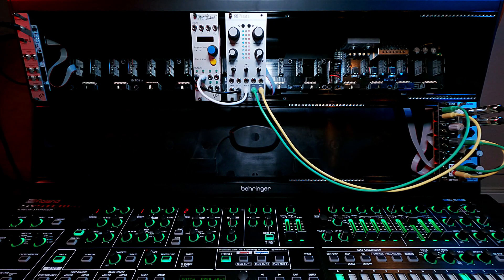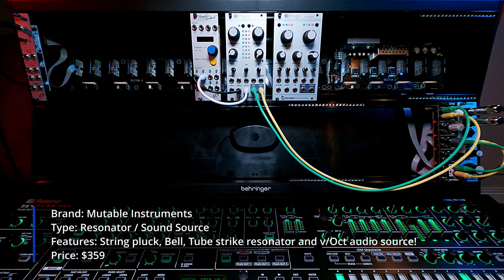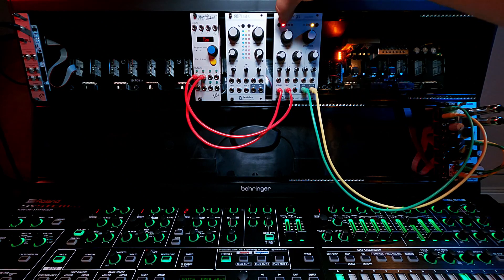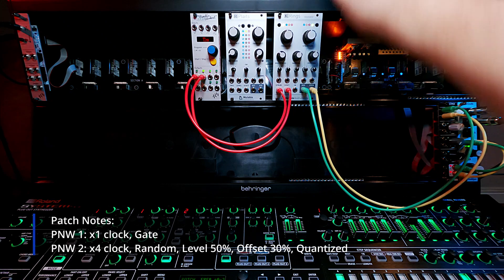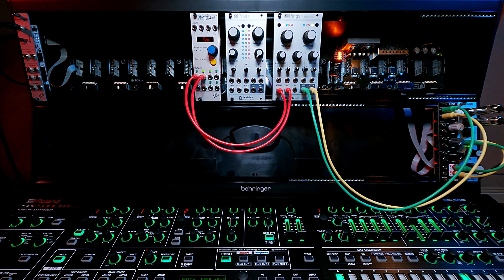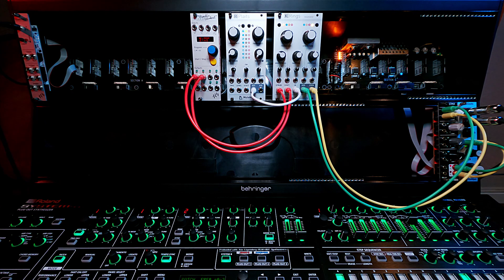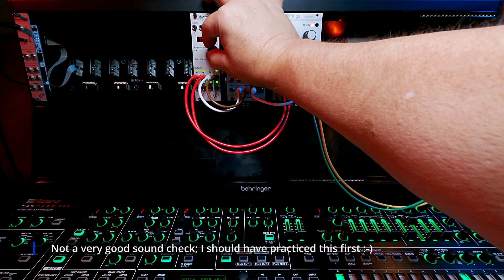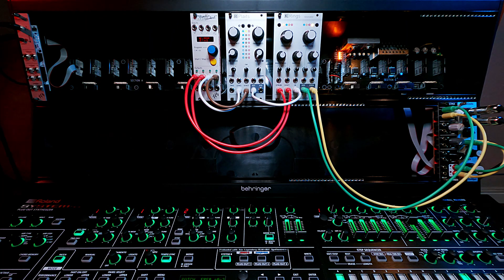My Modular Journey - Season 1: Episode 6 (Rings)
Episode 6 is about Mutable Instruments - Rings: a Resonator, and the incredible sound opportunities that come from patching in audio or "playing the resonator" directly.

Timeline:
00:00 Intro
00:51 Why I chose Rings
01:25 Patching Pamela to Rings
02:03 Resonator Modes / Interface
02:40 Sound Check
04:53 Resonating Audio In
06:58 Outro

Specs:
- 14hp @ $359
- Physical modelling synthesis
- Strings, membranes, tubes
- Sympathetic strings
- "Inharmonious" strings
- Mono, Duo and Quadro polyphony allowing simulated chord strums